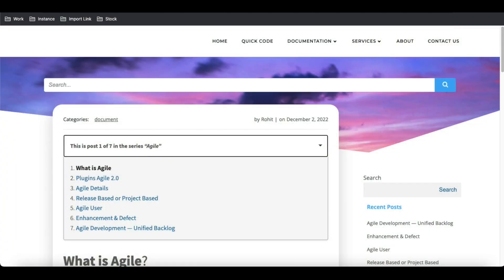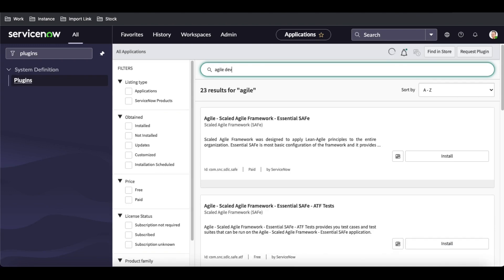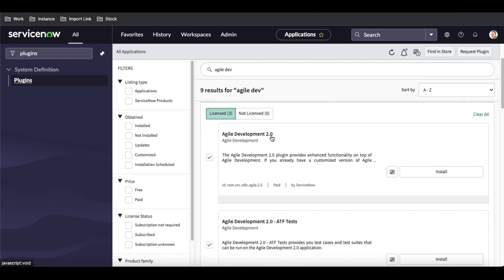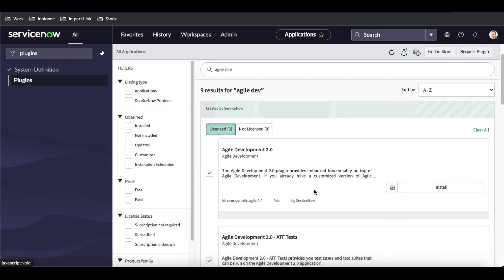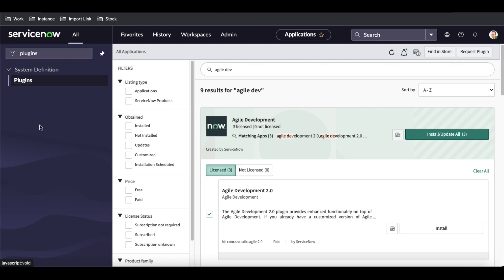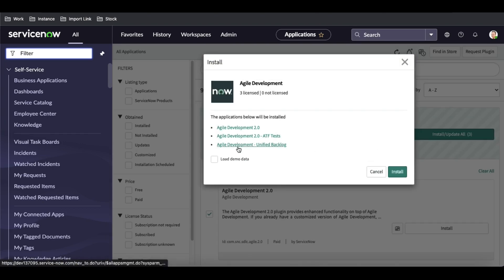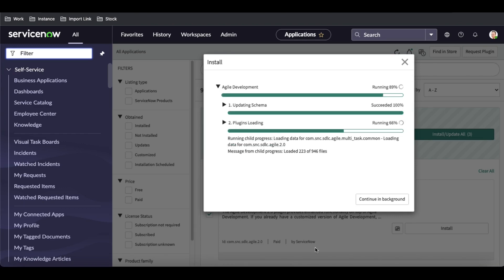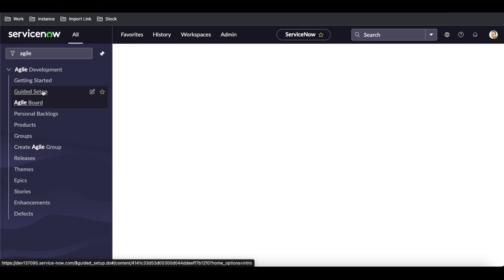Agile 2 - Agile Development 2.0 Plugins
In this video, we will discuss Agile Plugins. What plugins need to install. What is licensing cost for Agile.